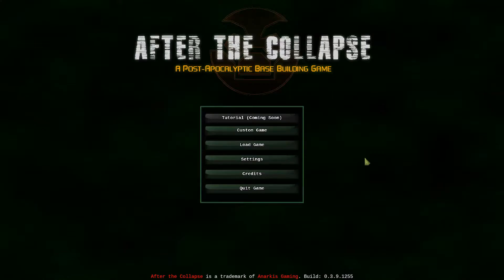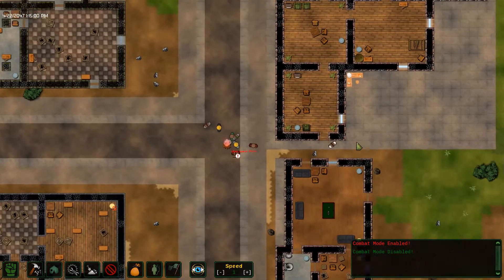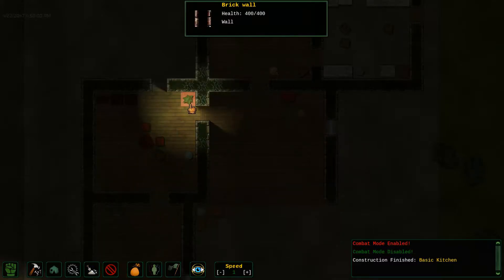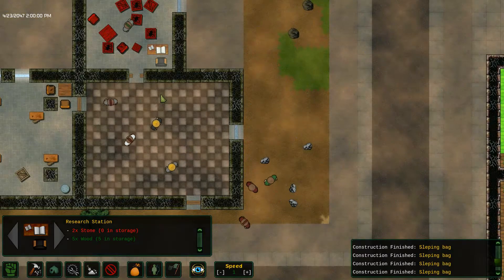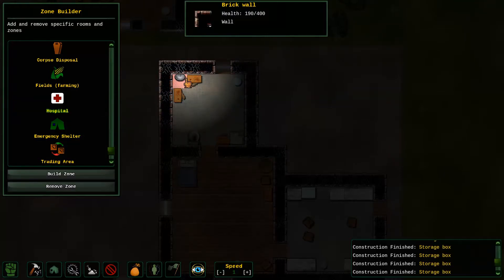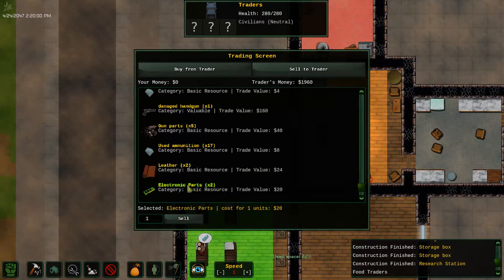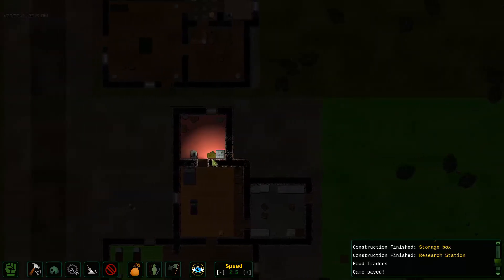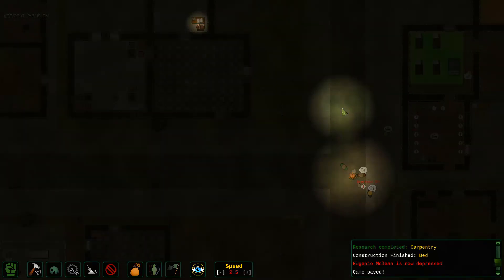What is After the Collapse?